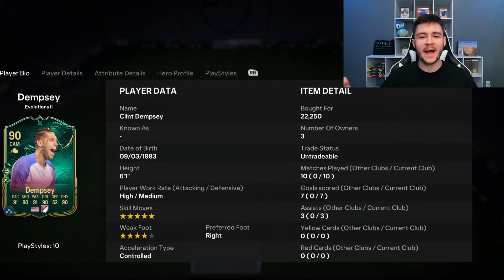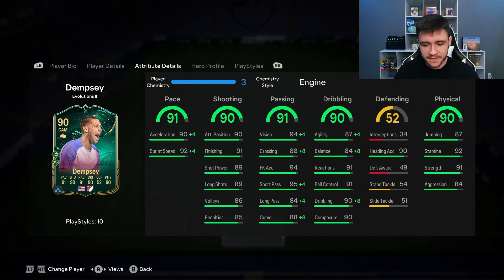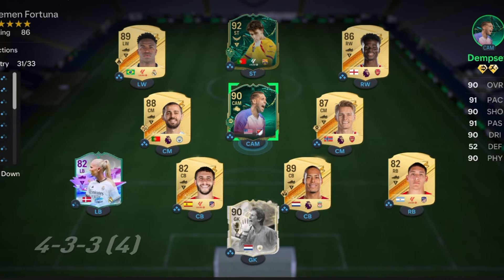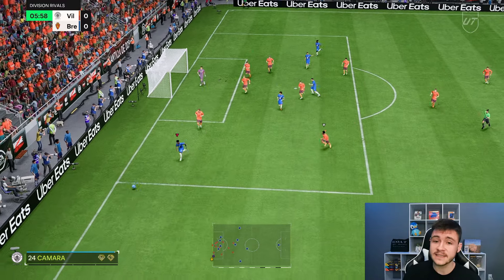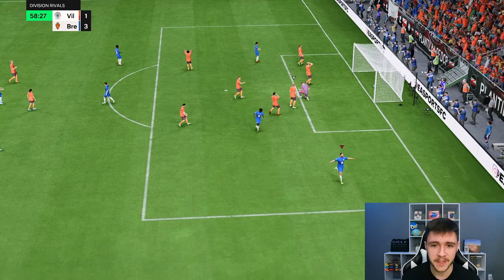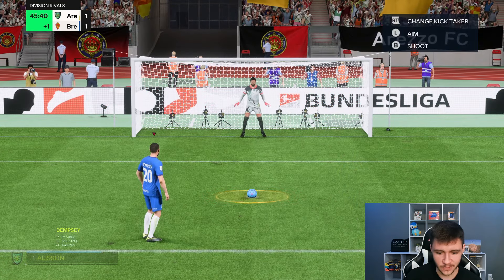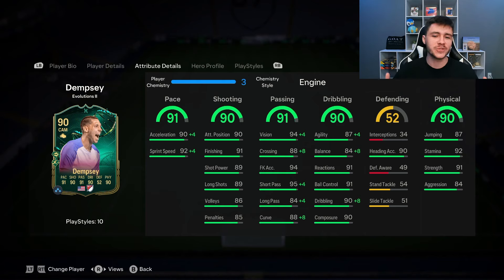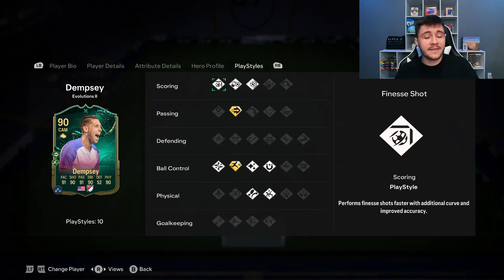90 HEROIC CHRONICLES EVOLUTION CLINT DEMSPEY PLAYER REVIEW | EA FC 24 ULTIMATE TEAM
90 HEROIC CHRONICLES EVOLUTION CLINT DEMSPEY PLAYER REVIEW | EA FC 24 ULTIMATE TEAM

In today's video, we test out the new 90-rated Heroic Chronicles Evolution Card for Clint Dempsey

EA FC 24 Heroic Chronicles Evolution
EA FC 24 Heroic Chronicles Evo
90 Dempsey
90 Evolutions Dempsey
Heroic Chronicles Evolution Dempsey
Heroic Chronicles Evo Dempsey
Dempsey Evolutions
Heroic Chronicles Evolution
Heroic Chronicles Evo